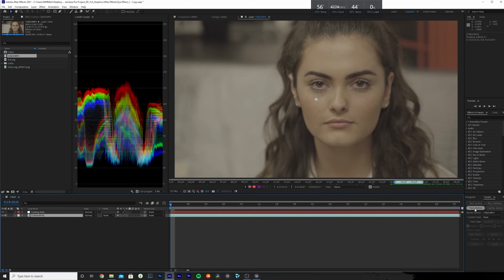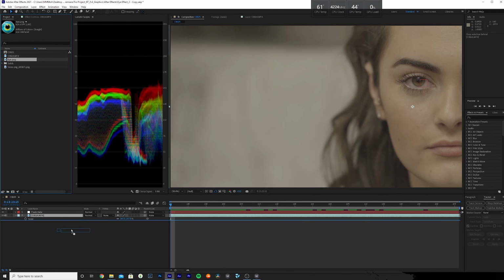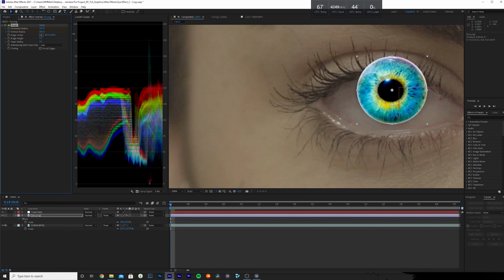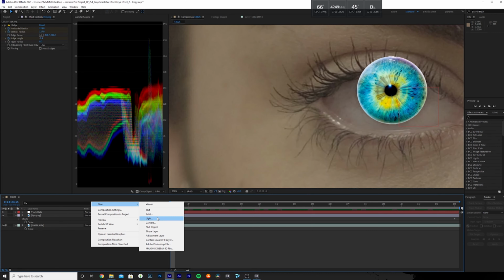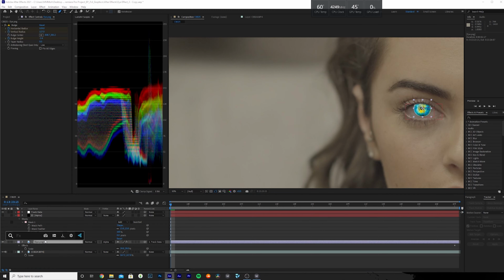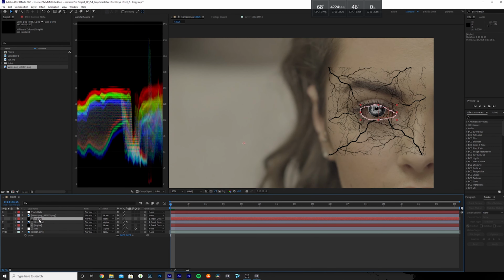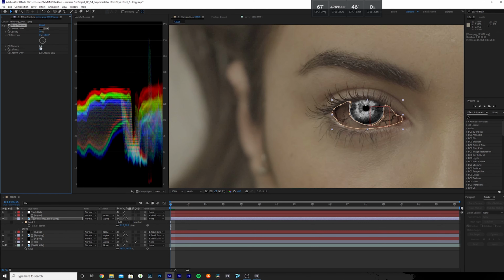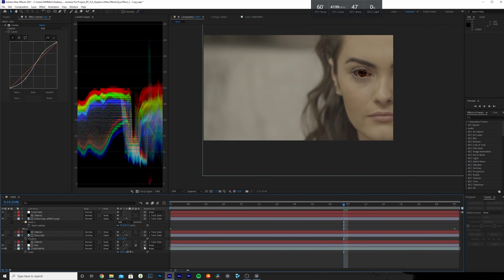How To Create ANIME/DEMON Eyes - AFTER EFFECTS 2021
Tutorial on How To Create ANIME/DEMON Eyes - AFTER EFFECTS 2021
Equipment Used

Kinefinity Mavo LF
Mavo Primes 25, 35, 50, 75, 100